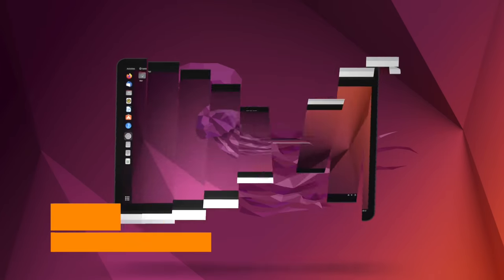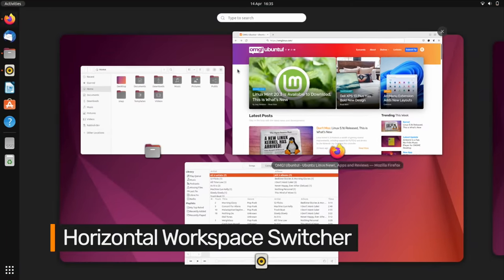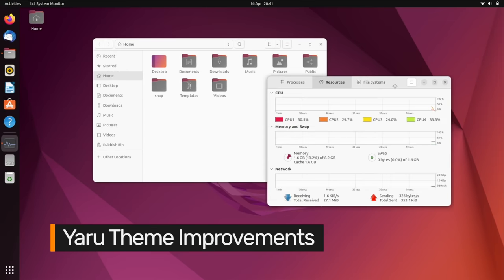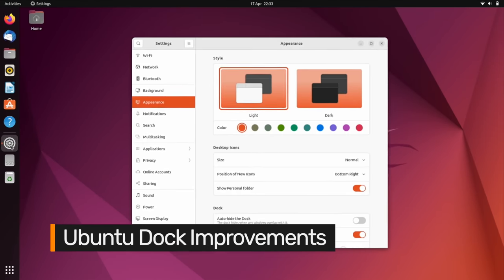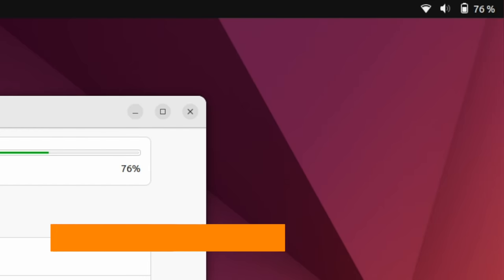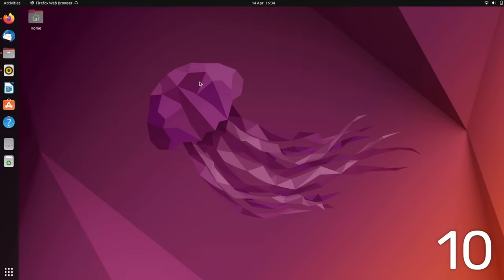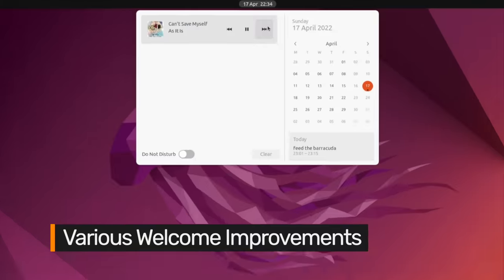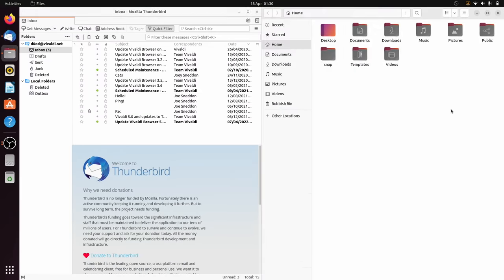Ubuntu 22.04 LTS: What's New?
We look at Ubuntu 22.04 LTS, the latest long-term support release of Ubuntu Linux. This update features a sizeable crop of changes, including GNOME 42, new UI accent colours, new dock options, and Wayland as default display server.

This video gives an overview of the most notable changes in Ubuntu 22.04 LTS "Jammy Jellyfish" since the last LTS, Ubuntu 20.04, was released back in April 2020.

You can download Ubuntu 22.04 from April 21, 2022 at Ubuntu.com, and upgrade from earlier releases there after.